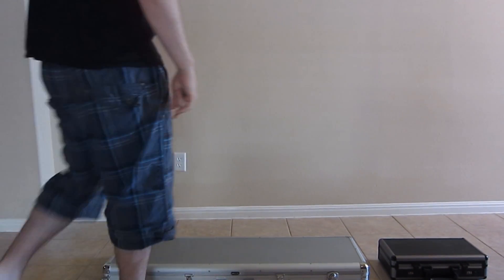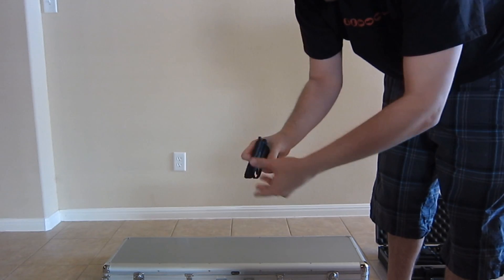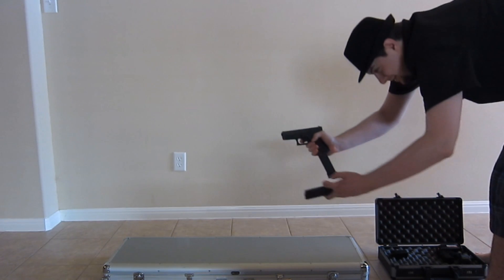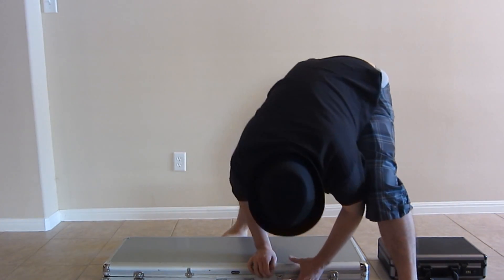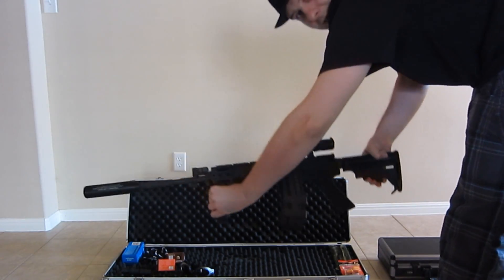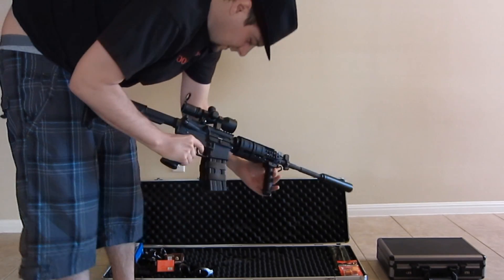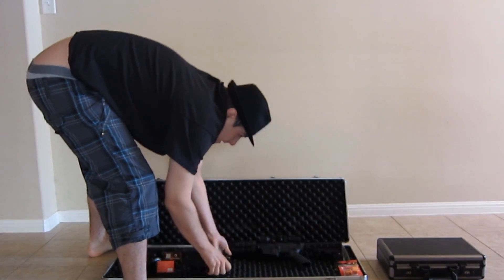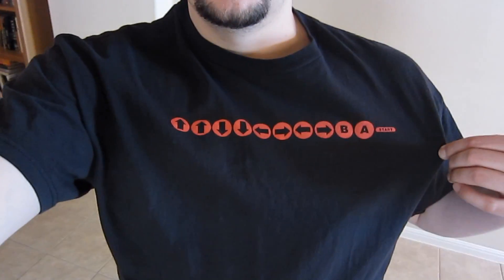Guns Yo - Real Guns from Call of Duty - M4A1 G18 - Wickedshrapnel